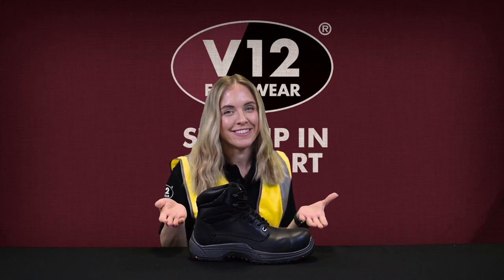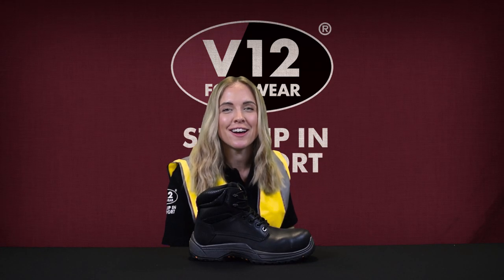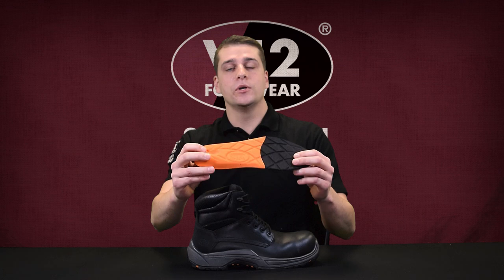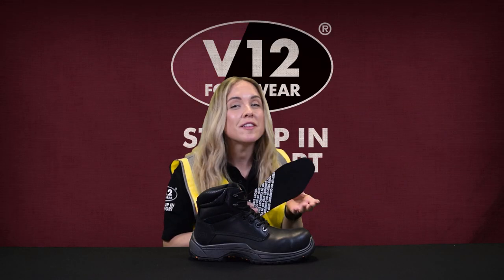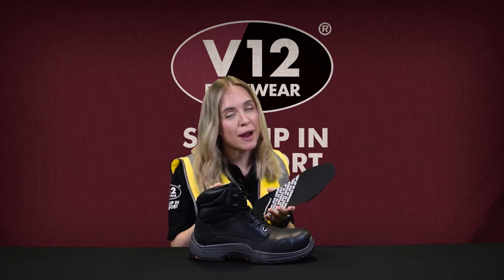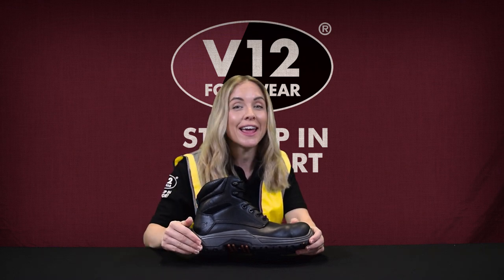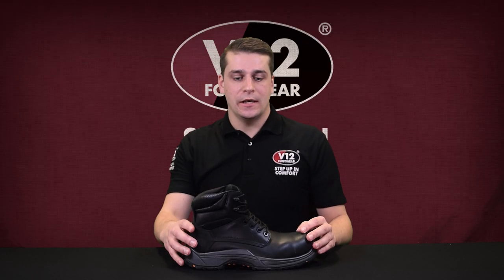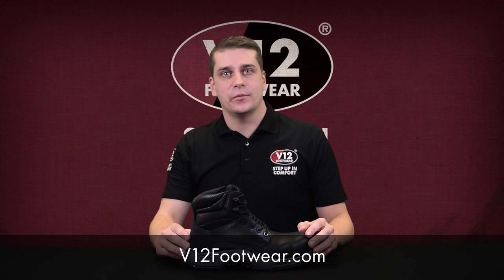VR600.01 Bison – The Lightweight Safety Boot That's Durable and Comfortable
If you’re looking for a durable work boot which provides safety, comfort and stability, you’ll want to watch our Marketing Manager and V12 Head of Sales tell you all about Bison.

This tough, metal-free S3 style is packed from heel to toe with comfort and safety features, including:

* A lightweight construction which means no heavy or tired legs
* A water-dispersing tread for stability on wet surfaces
* A water-resistant full grain leather upper for dry feet
* A moisture-wicking insole which means sweat-free and cushioned feet

Want to see the Bison for yourself? Click below to find out more:

Want an even closer look at the Bison's safety and comfort features? Take a look below:

Have you seen any of our other V12 Product Highlight videos? Watch them all here:

Looking for safety footwear for yourself or buying it for your team? If you need guidance on what type of safety features you require to meet your workplace hazards, head to the V12 Boot Finder below – this tool will help you select the right boots to ensure protection and comfort at work with our instant expert recommendations.

About V12 Footwear:

V12 Footwear is a family-run safety footwear manufacturer driven by a passion to keep people safe, healthy and comfortable. Our footwear is designed with three key principles: comfort, safety and durability, and 25 years of passion and expertise are stitched into every one of our products.